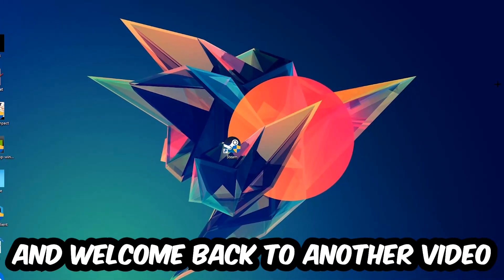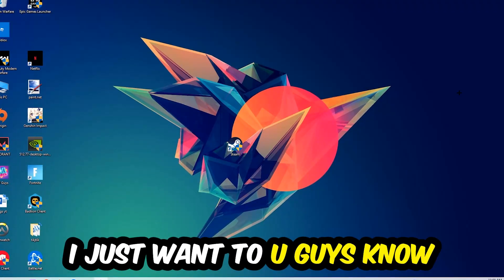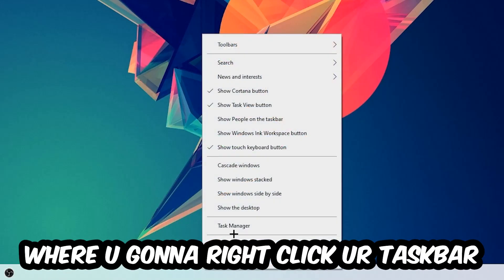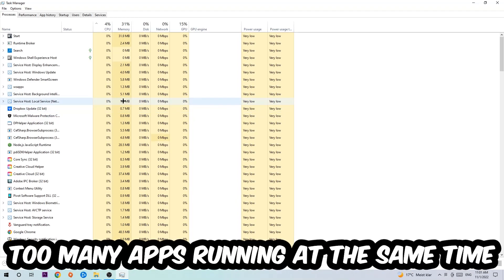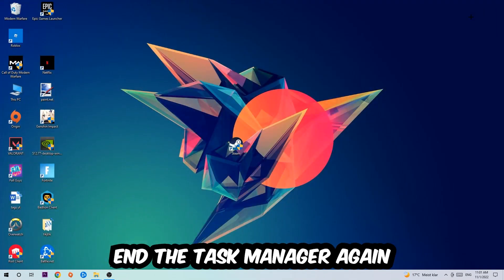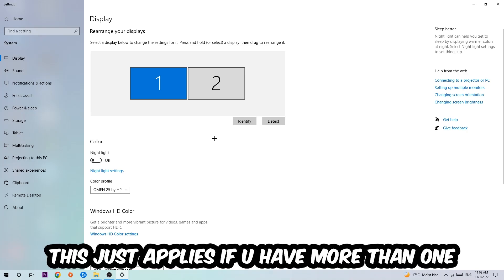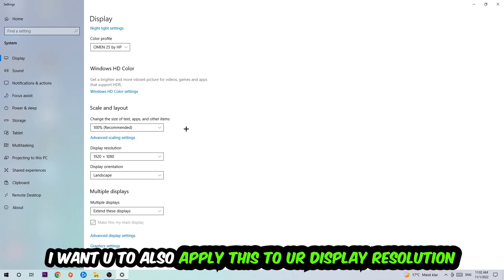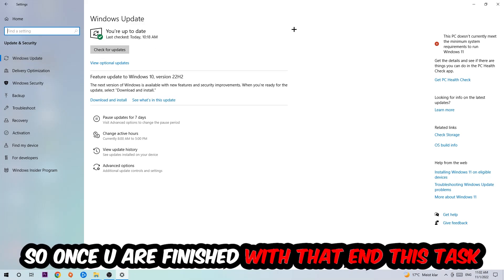Soundpad – How to Fix Crashing, Lagging, Freezing – Complete Tutorial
how to fix Soundpad crashing,
how to fix Soundpad crashing on pc,
how to fix Soundpad crashing on ps4,
Soundpad crashing,
Soundpad crashing pc,
Soundpad crashing mid game,
Soundpad crashing fix,
Soundpad crashing 2022,
Soundpad keeps crashing,
Soundpad crash fix,
how to fix Soundpad freezing,
how to fix Soundpad freezing pc,
Soundpad freeze,
Soundpad freezing pc,
Soundpad freezing fix,
Soundpad freezing,
Soundpad lagging,
Soundpad lag,
Soundpad lag fix,
how to fix Soundpad lagging,
how to fix Soundpad lagging pc,